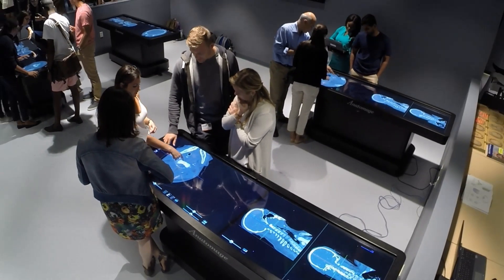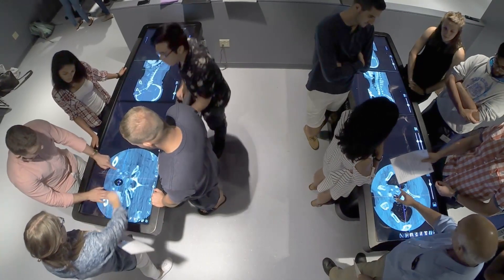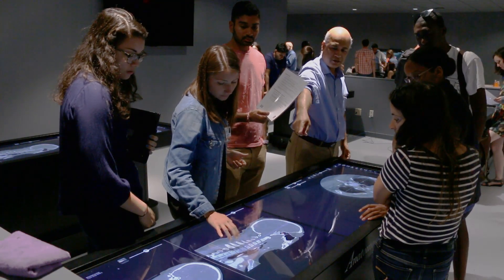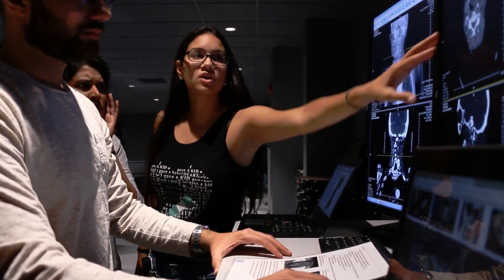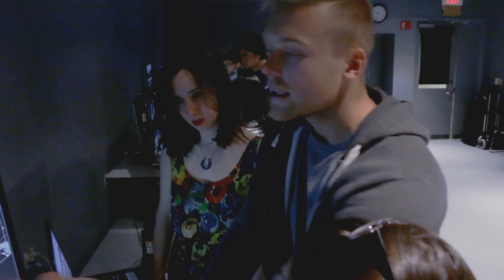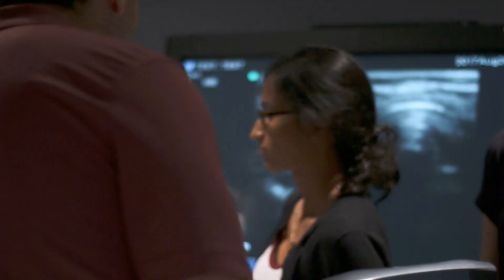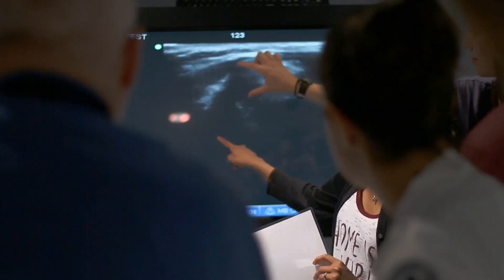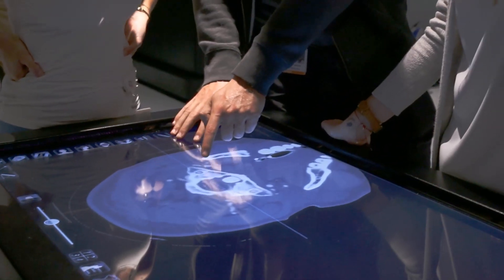UConn Health's Virtual Anatomy Lab (VAL)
UConn Health’s Virtual Anatomy Lab (VAL) allows first- and second-year medical and dental students solidify their learning of anatomy along with introducing them to important imaging technology they’ll be using throughout their careers. Step into the lab to observe first-hand how the students – and ultimately their patients - benefit from what the VAL has to offer.